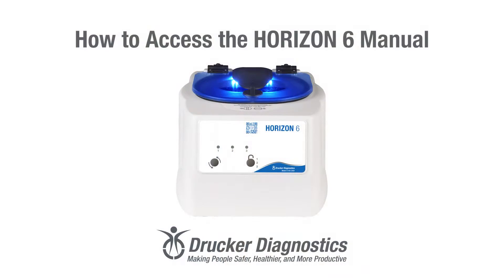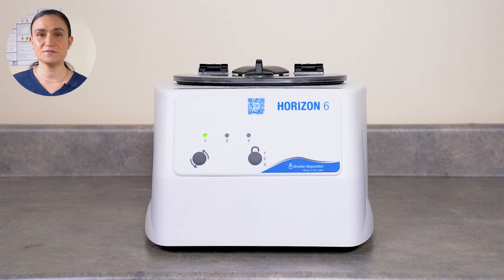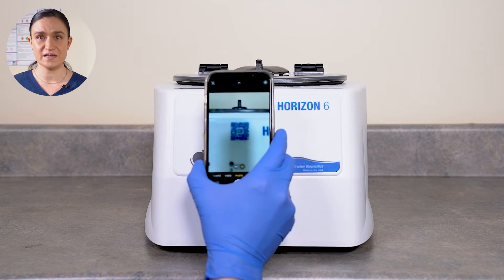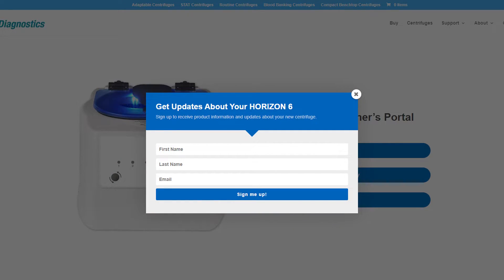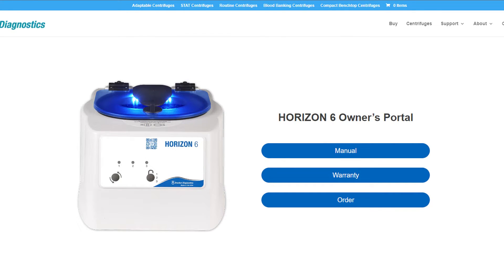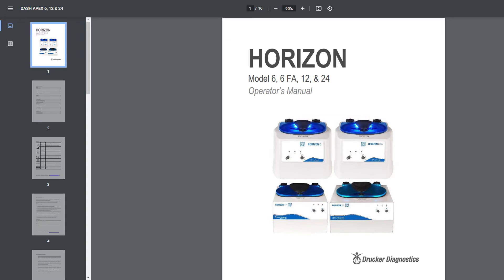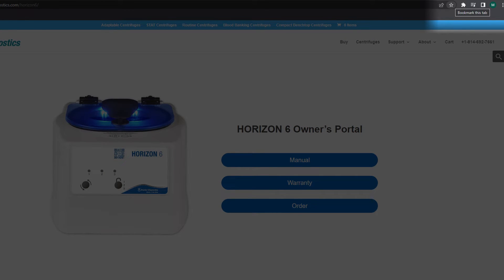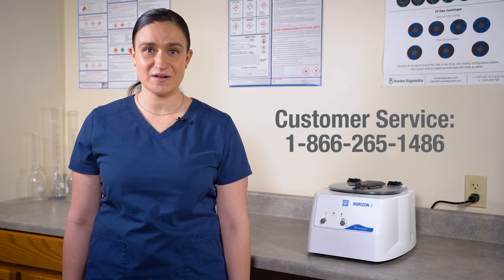How to Access the HORIZON 6 Manual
Learn how to access the HORIZON 6 manual using the QR code on the front panel.